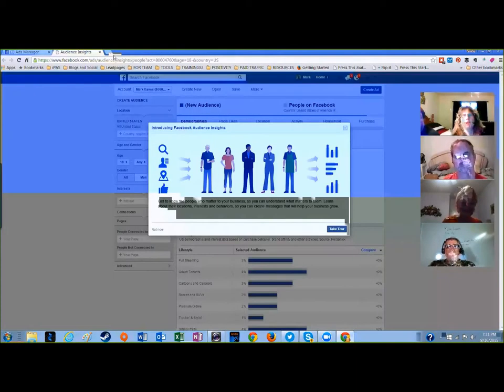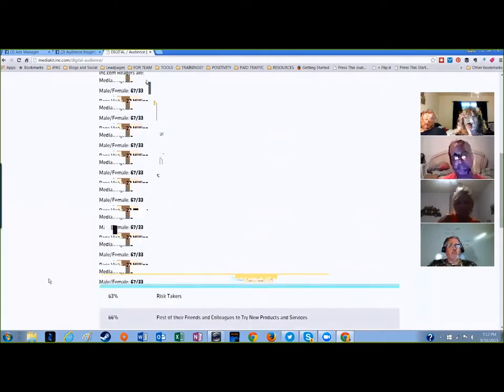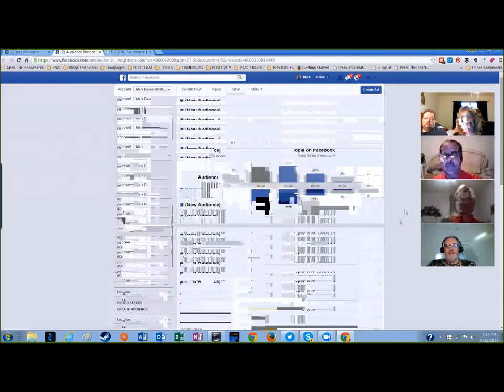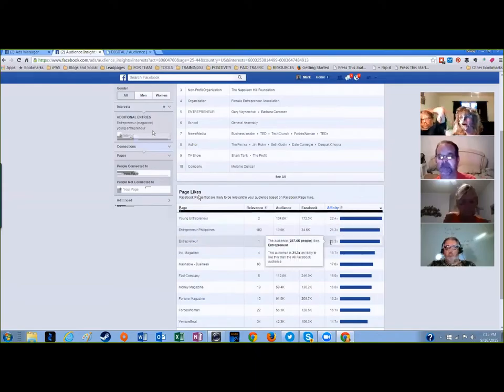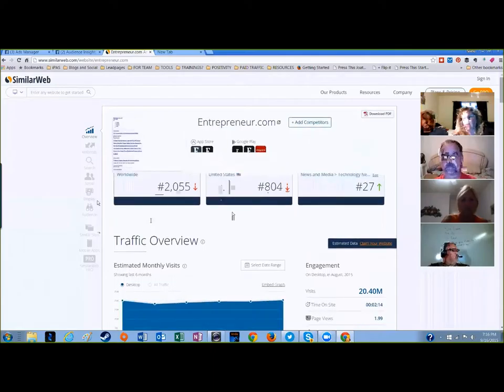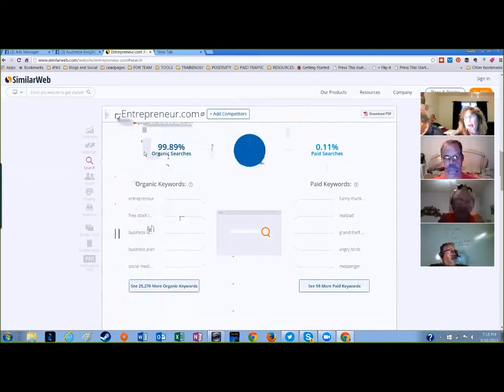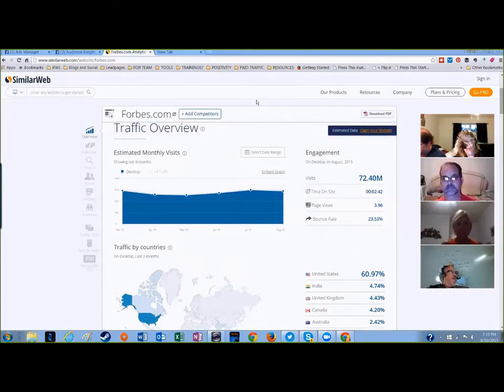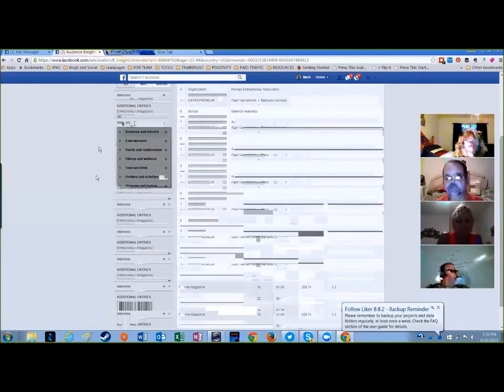Wednesday Warmup mastermind 091615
Hanging with some friends before the big team hangout!